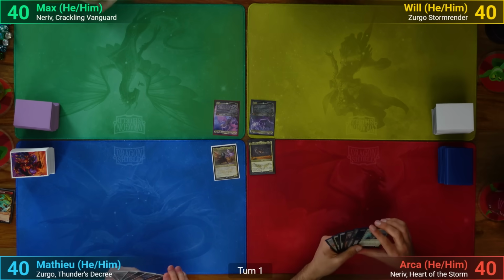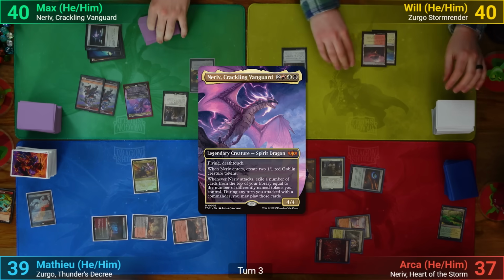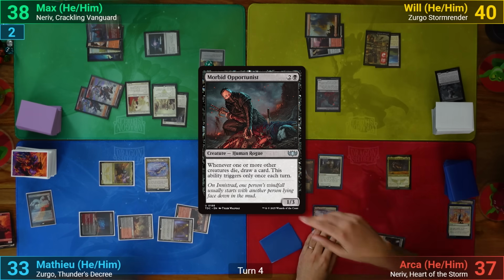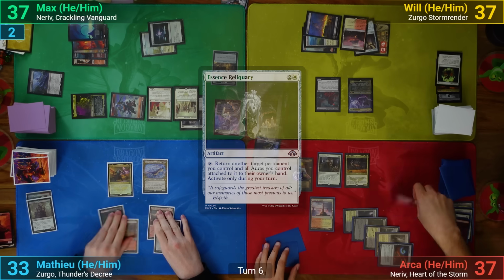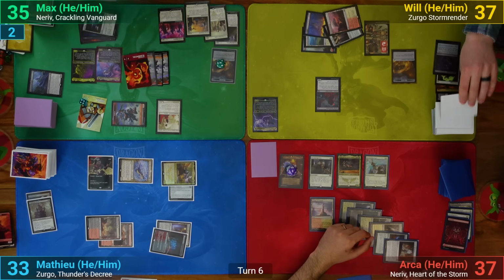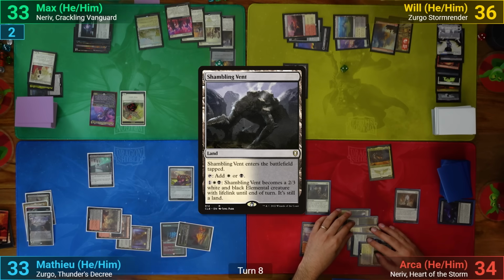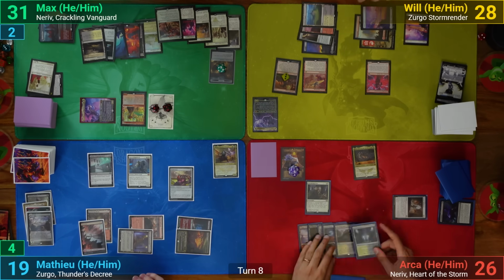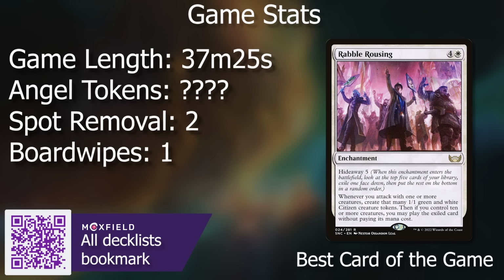Neriv, Heart of the Storm vs Zurgo Stormrender vs Neriv, Crackling Vanguard vs Zurgo, Thunder Decree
💥Save 5% off of your first order of singles or sealed products when you use the code MTGMUDDSTAH at 401 Games or returning customers can use the code GOBLINS5 to save %5 on orders of singles💥